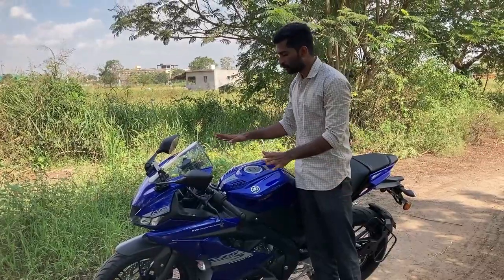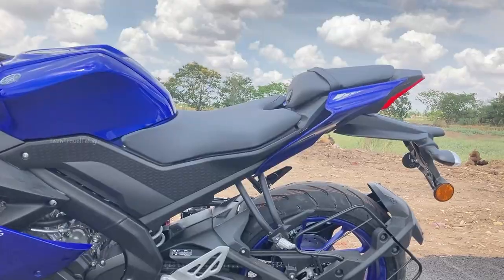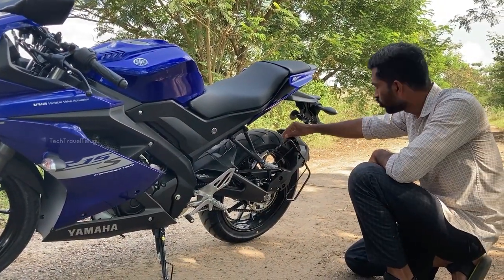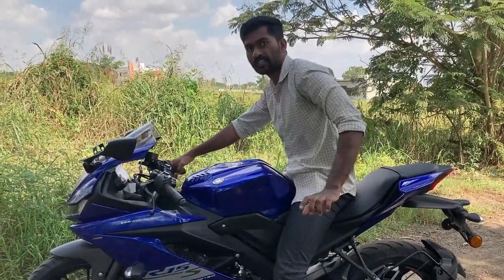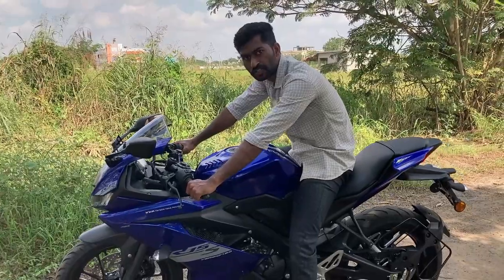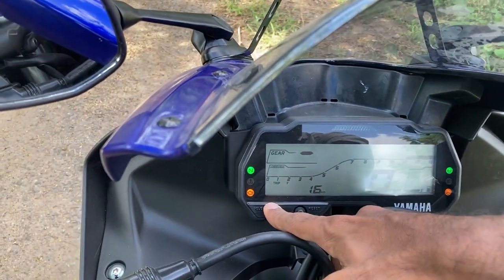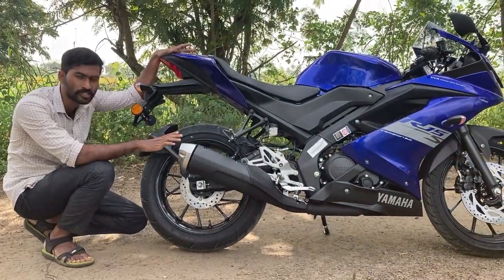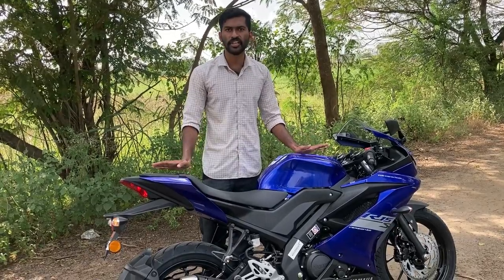R15 S Quick Video in telugu | TechTravelTelugu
Contact Show Room Number:
KSR Yamaha Motors Tenali, Guntur (Dt), AP